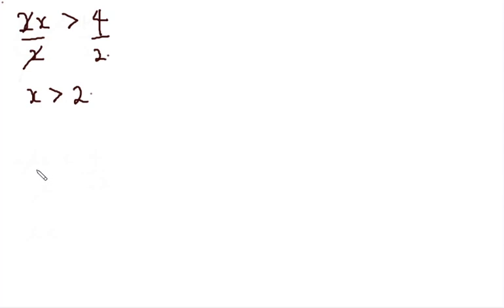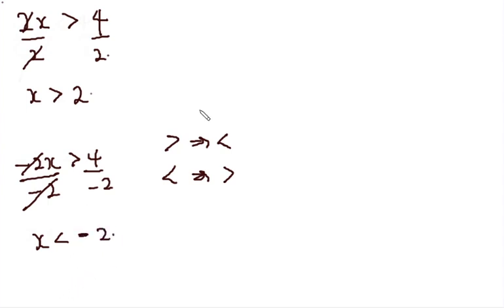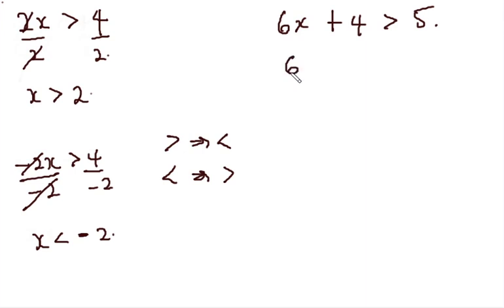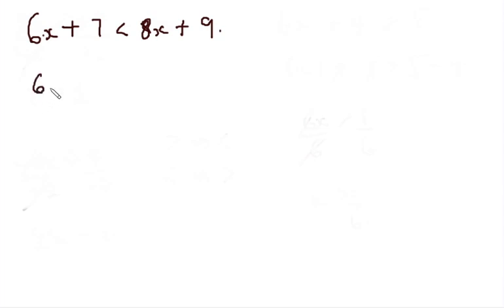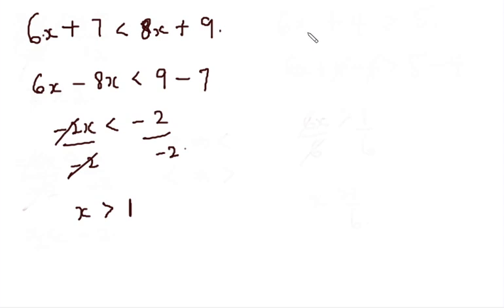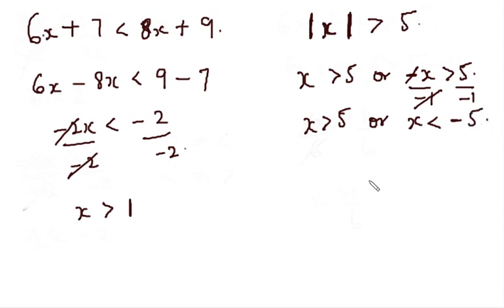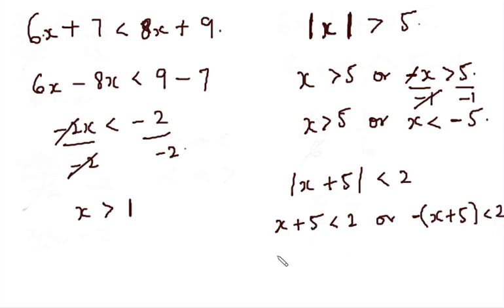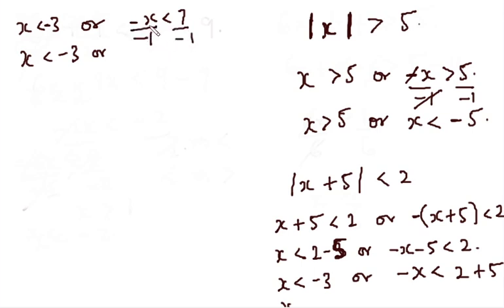A step by step guide to quickly understanding inequalities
Explore the world of inequalities with our step-by-step guide! This video is designed to simplify the concept of inequalities, providing you with the tools to quickly grasp this fundamental mathematical topic.

We break down inequalities in a clear and structured manner, making it accessible to learners of all levels. You'll learn how to work with inequality symbols, solve inequality equations, and gain confidence in your math skills.